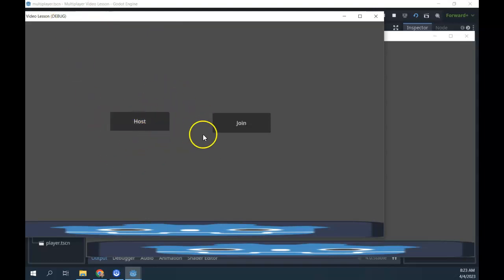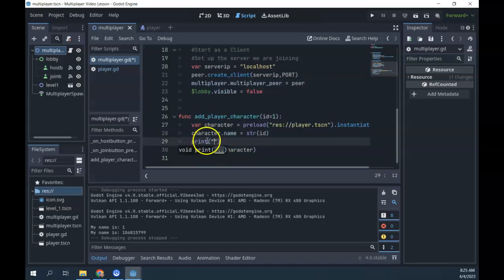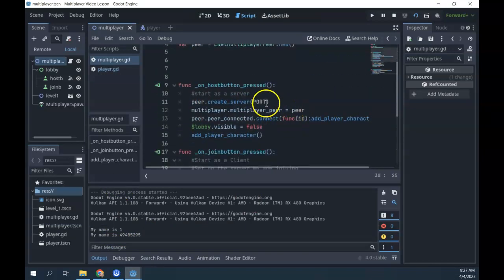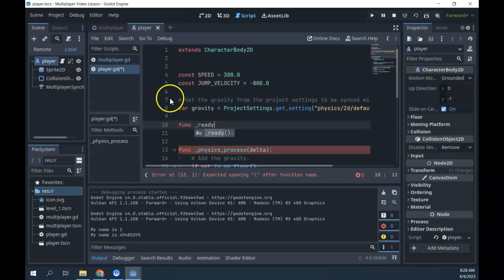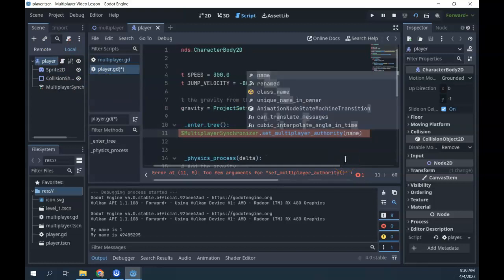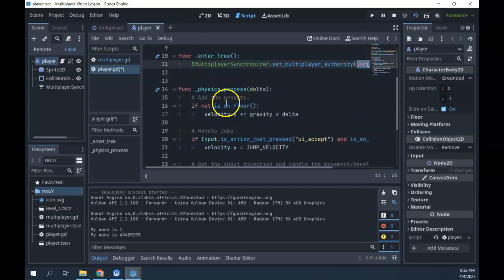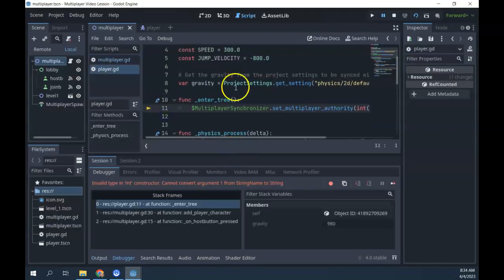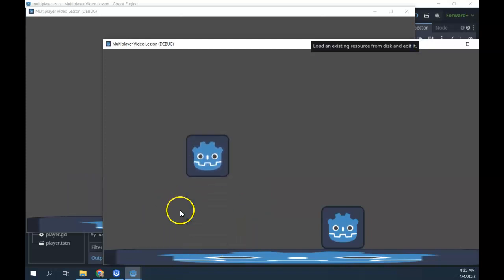Godot Multiplayer Game Part 3